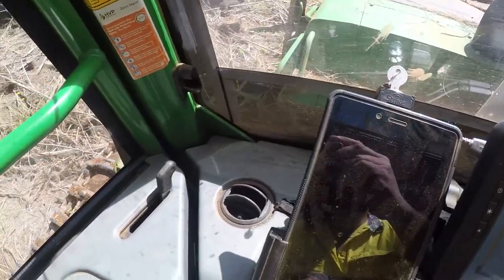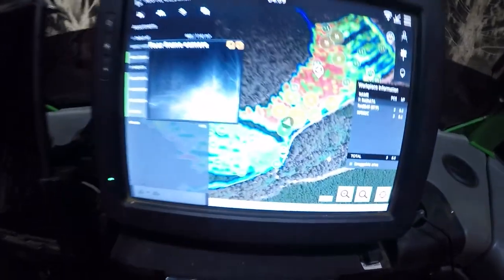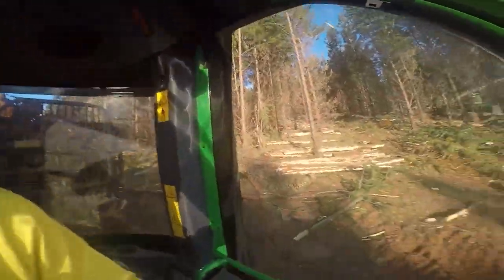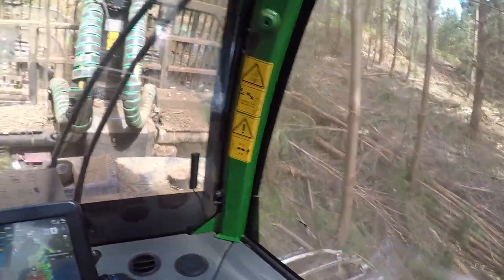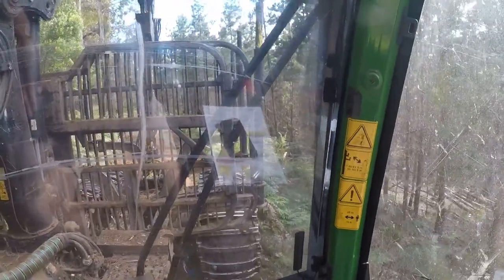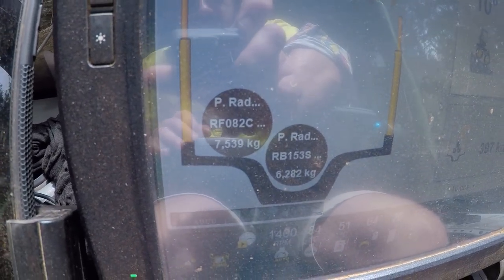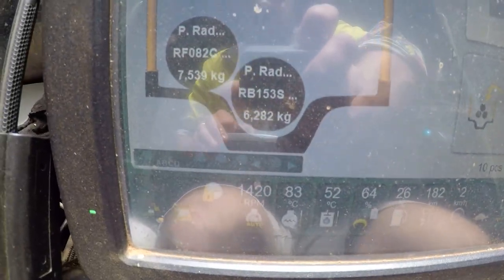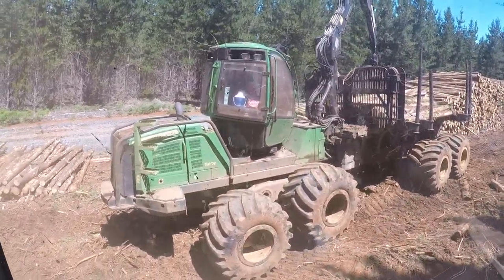The Aussie Logger - Moving Logs and Creating Vlogs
People have been saying for years " Hey Aussie Logger, you should do a Vlog".

Well todays the day I give it a go and show you a day in my forestry career.

This one has it all from Sticks, Wriggle Sticks (Snakes) and even a machine fault (which has magically fixed itself).